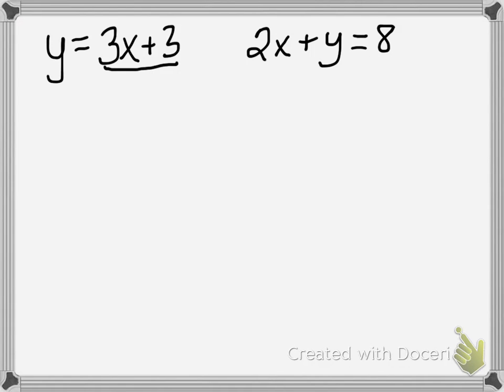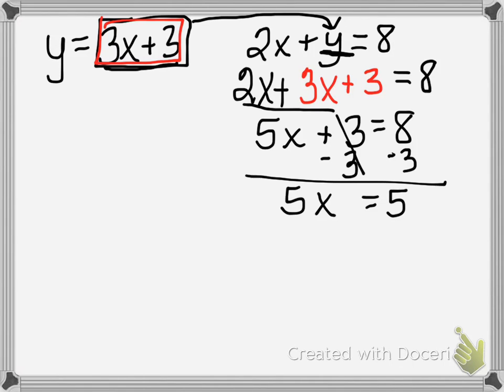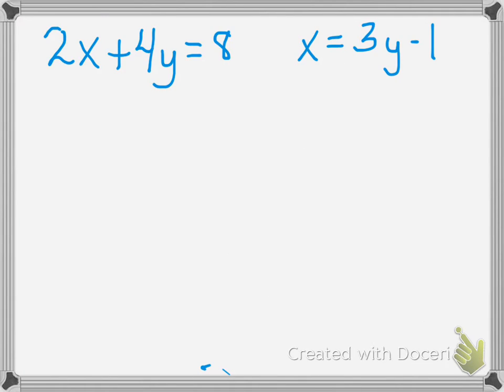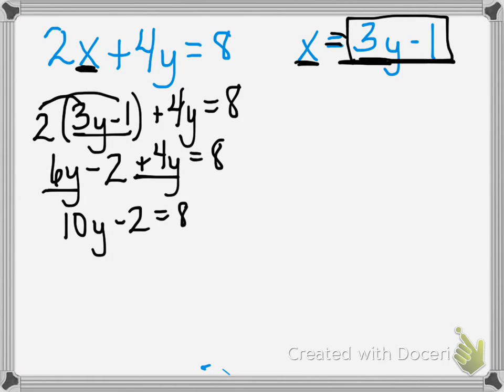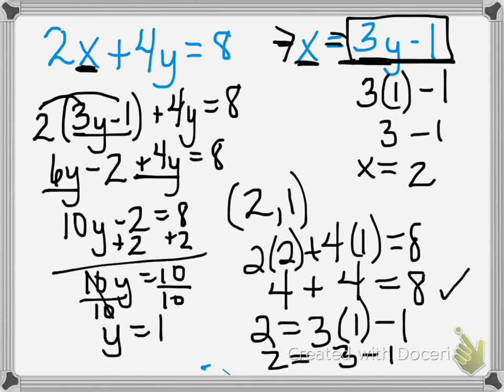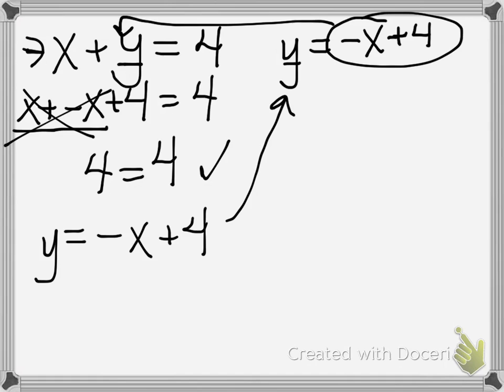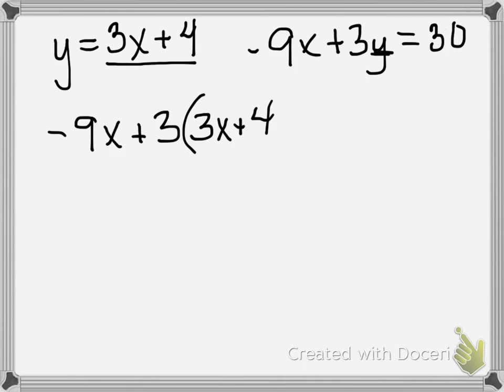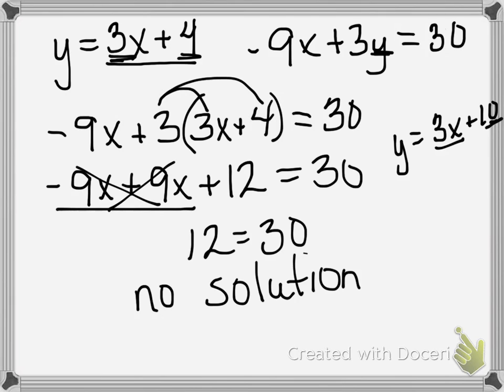Solving Systems using Substitution